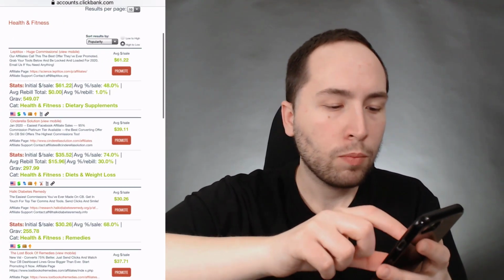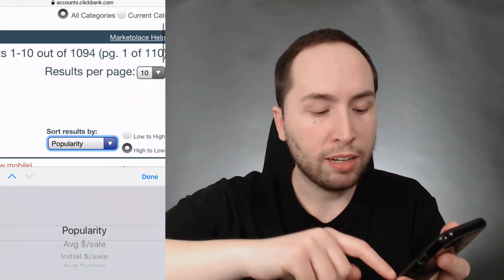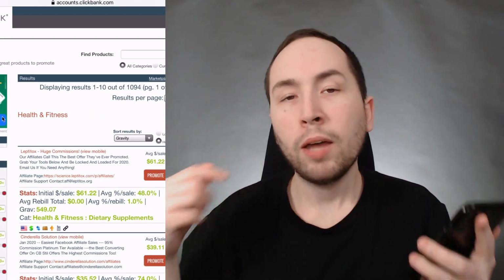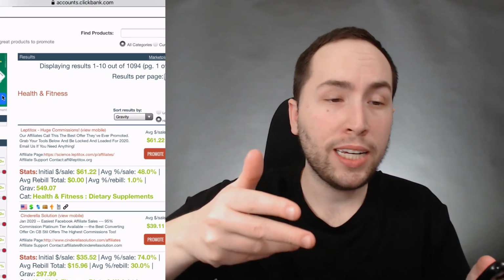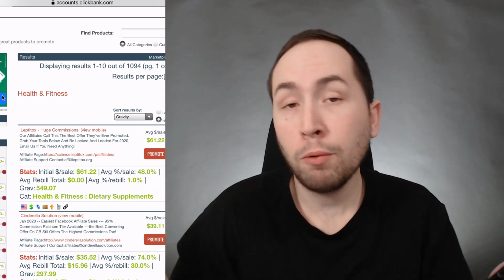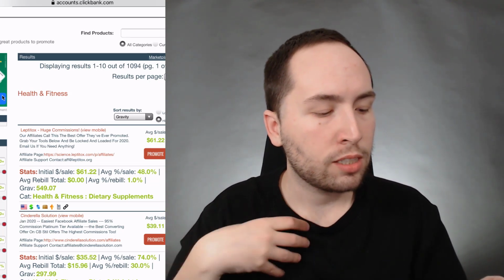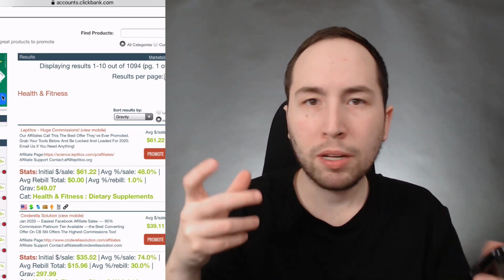Make $100 a Day on ClickBank Only Using Your Phone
**Start Your Own High-Ticket, High-Profit Online Business**

Any earnings or income representations are used strictly for example purposes only. Your results will vary and depend on things like: your work ethic, experience, and the time you put in. All business entails risk as well as massive and consistent effort and action, there is no such thing as a get-rich-quick scheme. So, if you're not willing to accept that - please do not purchase any products from me.